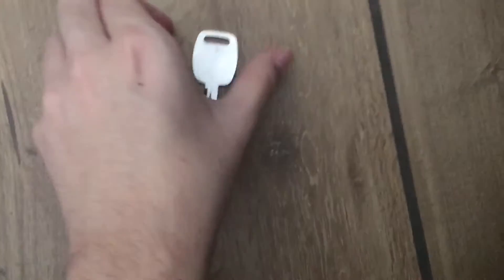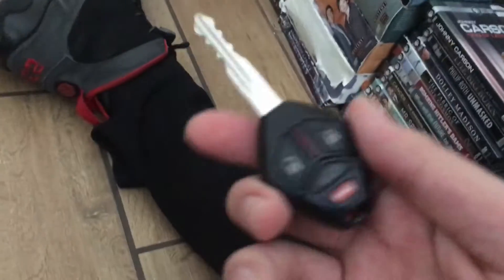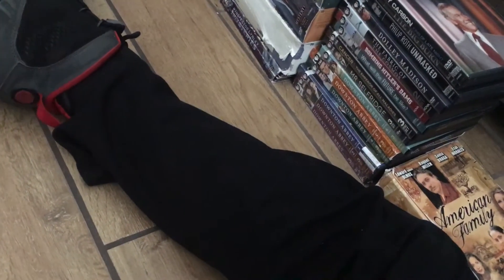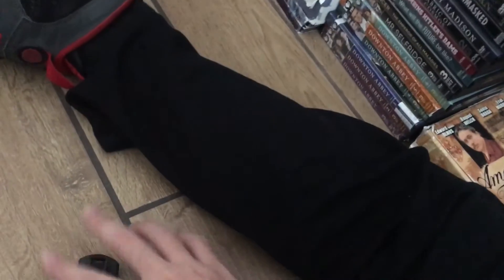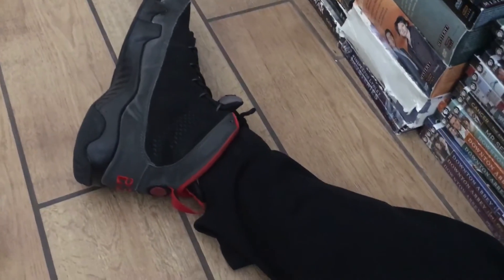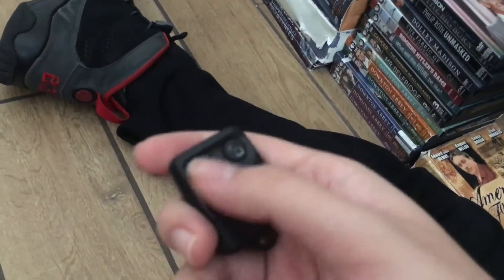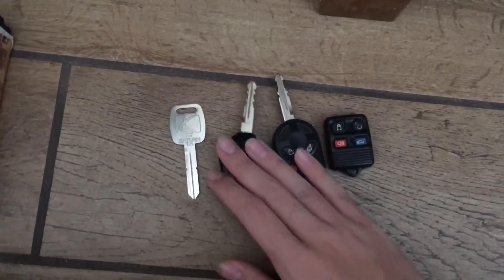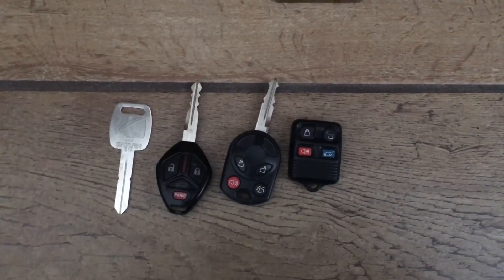My Key/Key Fob Update From May 7th 2021